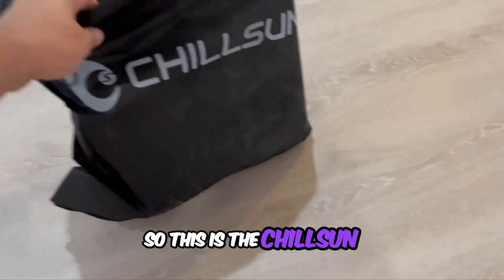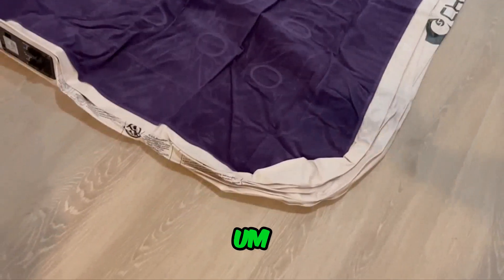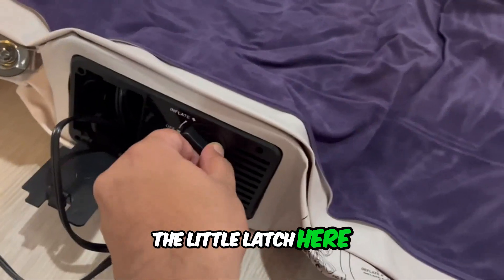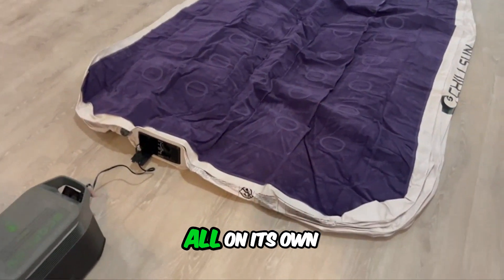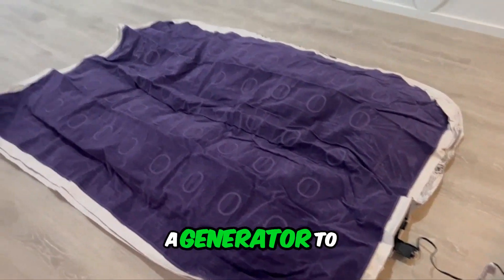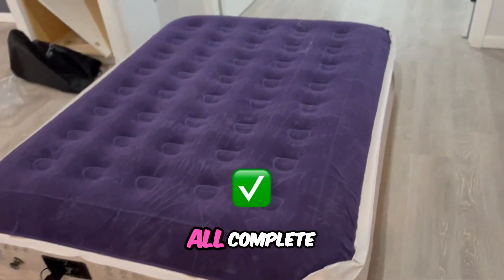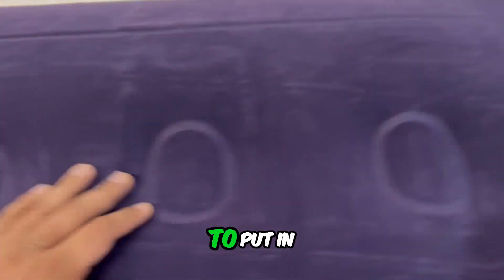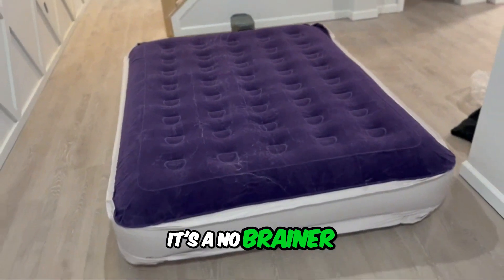Quick and Easy Inflation: The Ultimate Comfort of the ChillSun Inflatable Mattress